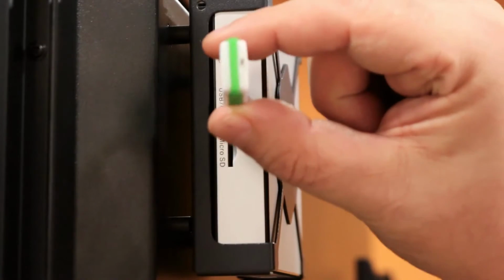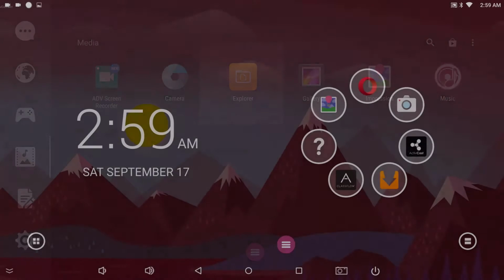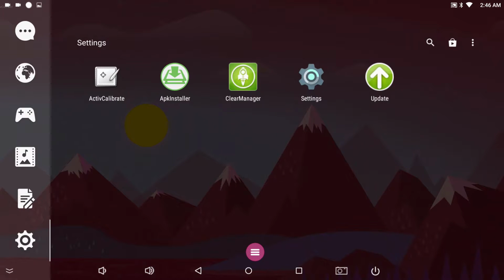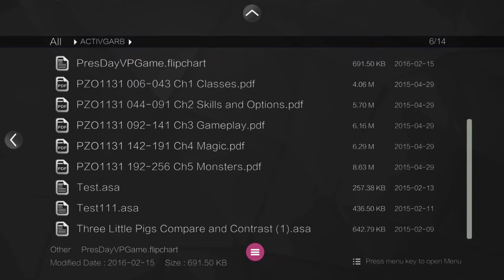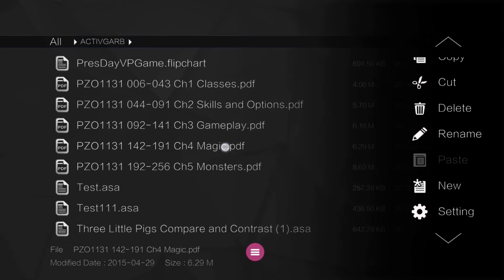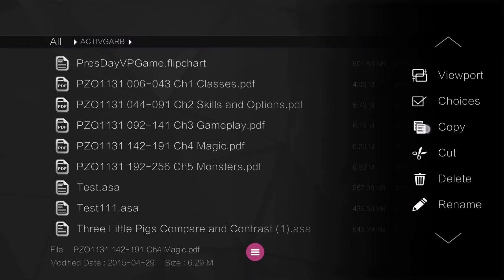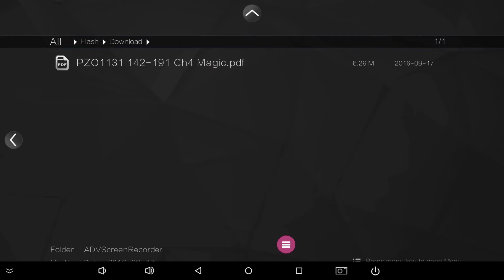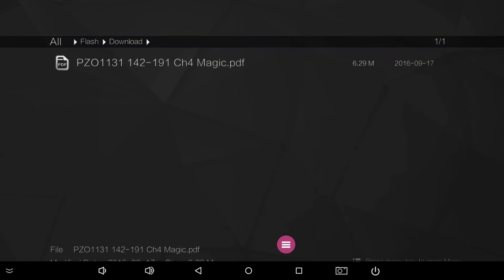Promethean Support: How to Access Files on the ActivConnect G-Series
You can connect an external drive to an ActivConnect G-Series and view the files or even transfer them to the ActivConnect G-Series. Depending on the file type, you may need to install an app to be able to view the files on the ActivConnect G-Series.